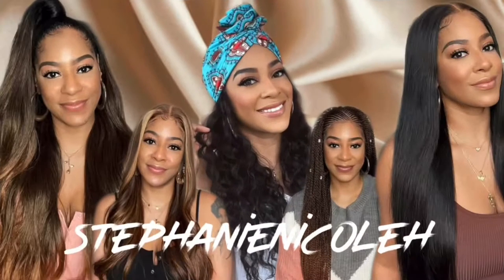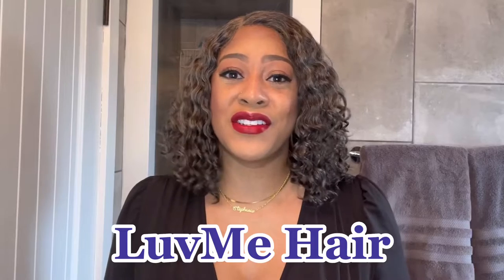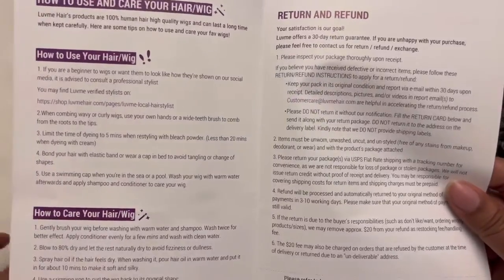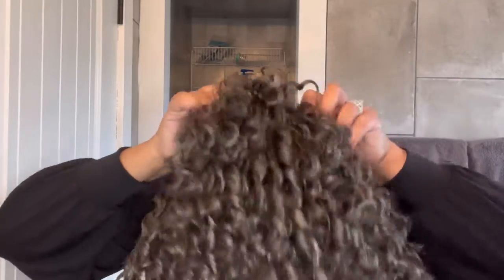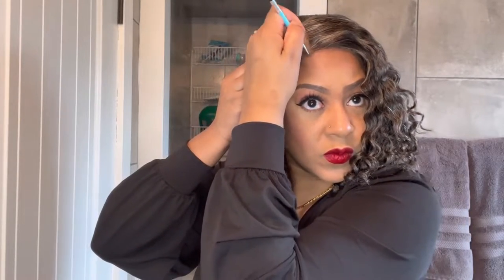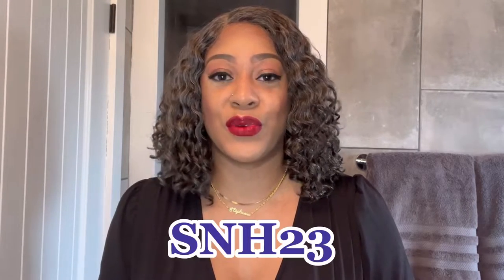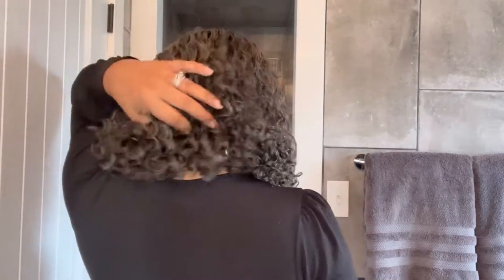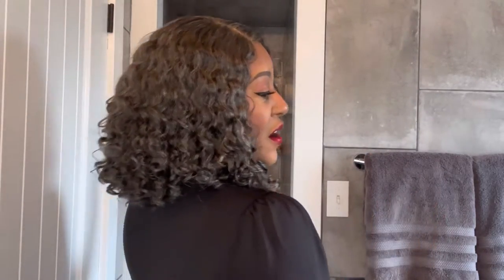LuvMe Hair Salt and Pepper Glueless Curly Bob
😀 This review is of LuvMe Hair Salt and Pepper Curly Bob Wig! Link to hair listed below. ♥️

💫 Amazon Storefront: